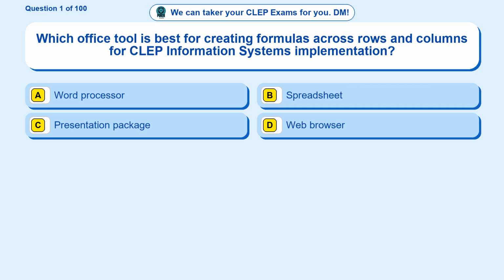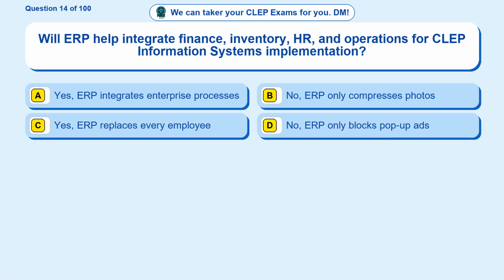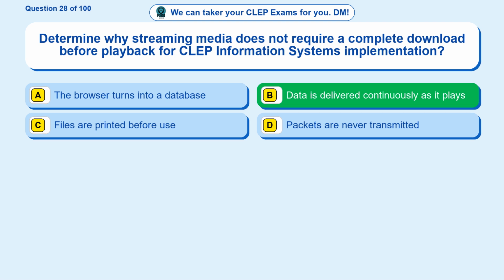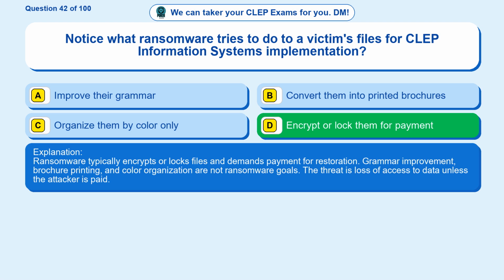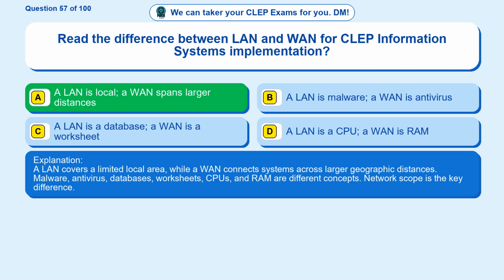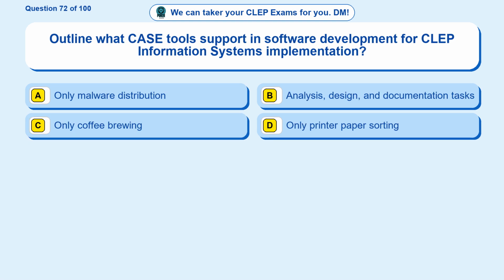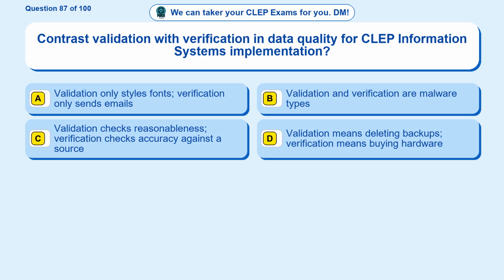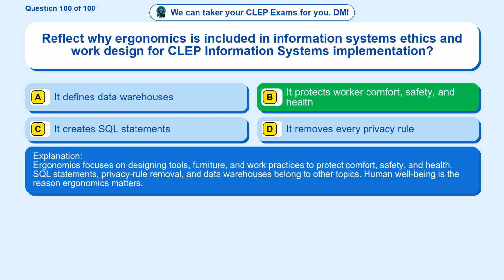CLEP Information Systems implementation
Use this version:

Master CLEP Information Systems implementation in minutes by learning how system planning, testing, deployment, training, conversion, and maintenance connect with exam-ready logic.

In 2026, the CLEP Information Systems exam is not just asking whether you can memorize technology terms from a textbook. The exam is shifting toward scenario-based logic, where you must read a workplace technology situation, identify the implementation stage, compare close answer choices, and choose the response that best supports the organization’s system goal. Implementation questions can connect systems development, project management, testing, user training, data migration, change management, security, documentation, and post-launch support.

In this video, you will learn how system implementation appears in CLEP Information Systems implementation questions, including planning, requirements, design, development, testing, deployment, and maintenance. Most students miss this because they memorize the system development life cycle without understanding what happens at each stage. Here is where exams trick you: a question may describe installing a new system, moving data, training users, or fixing bugs, and the best answer depends on where the organization is in the implementation process.

This video breaks down testing and quality control in a clear exam-focused way, including unit testing, integration testing, system testing, user acceptance testing, debugging, documentation, and validation. In this video, you will learn how organizations make sure a system works before it goes live. Most students miss this because they choose the answer that sounds fastest instead of the answer that reduces risk. The best response usually supports accuracy, reliability, security, and user readiness.

In this video, you will learn how system conversion methods appear in information systems questions, including direct conversion, parallel conversion, phased conversion, and pilot conversion. Most students miss this because the names sound simple, but each method has different risk and cost. Here is where exams trick you: direct conversion can be fast but risky, parallel conversion is safer but more expensive, phased conversion rolls out gradually, and pilot conversion tests the system in one area first.

This video breaks down user training, change management, data migration, implementation risks, maintenance, and post-launch support so you can answer with confidence. In this video, you will learn how organizations prepare employees, transfer accurate data, monitor performance, fix problems, and improve systems after deployment. CLEP Information Systems rewards careful reasoning, so every answer should match the business need, implementation stage, user issue, or system risk described.

How to master this subject:

* Match each question to the implementation stage
* Separate testing, deployment, training, and maintenance
* Know direct, parallel, phased, and pilot conversion
* Watch for data migration, risk, and user readiness clues

CLEP Information Systems implementation, systems implementation, SDLC, system conversion, testing, deployment, data migration, user training, change management, pilot conversion, phased conversion, parallel conversion, direct cutover, maintenance, IT project management, CLEP prep, CLEP 2026, college credit

Comment your score out of 100 and tell us which implementation question you missed so you can review the concept before exam day.